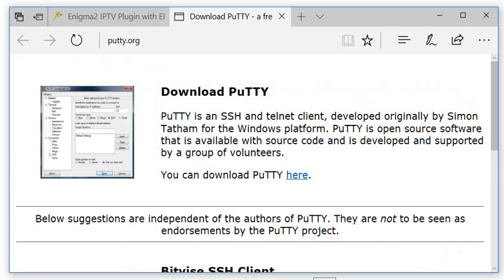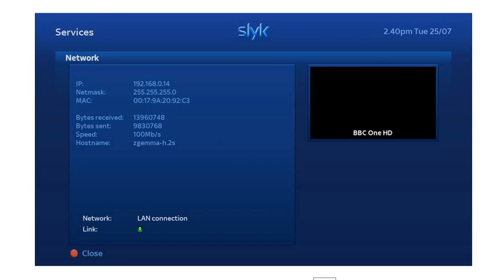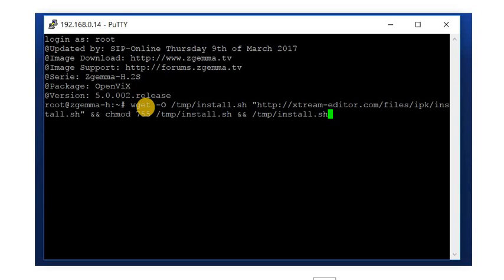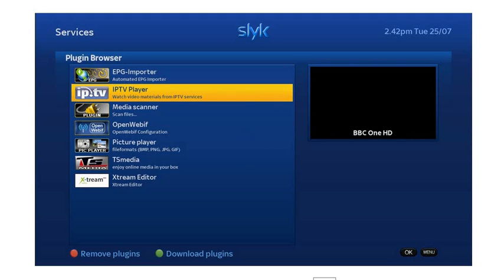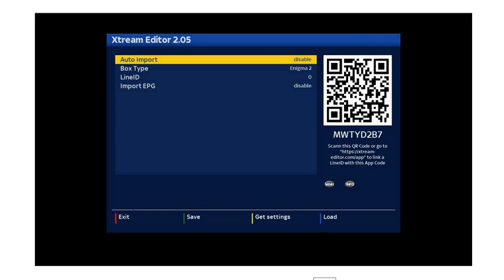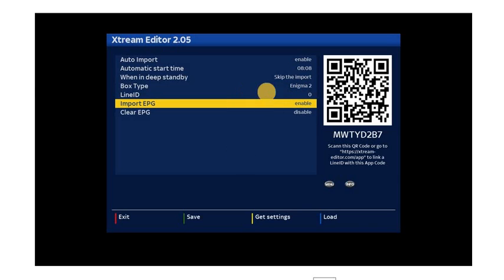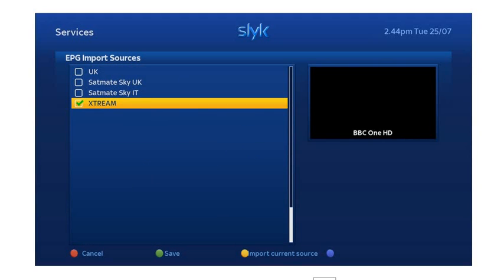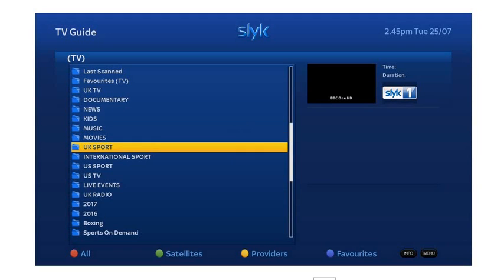XTREME editor how to install **NO NEED TO ENABLE EPG IMPORTER** Ignore 6min 30 to 7 min 25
Xtream plugin